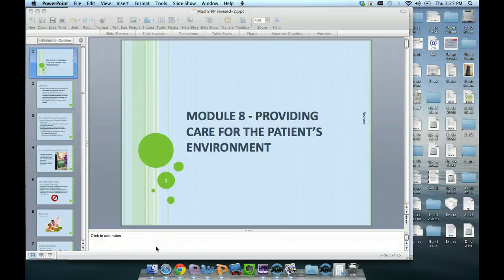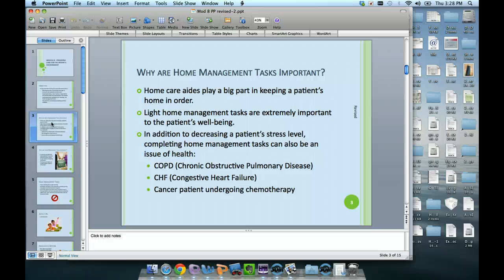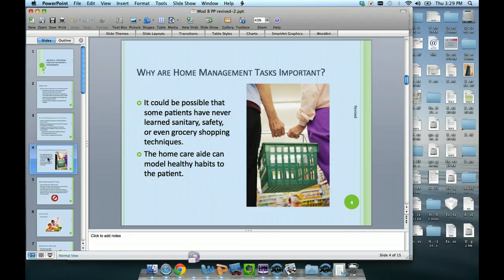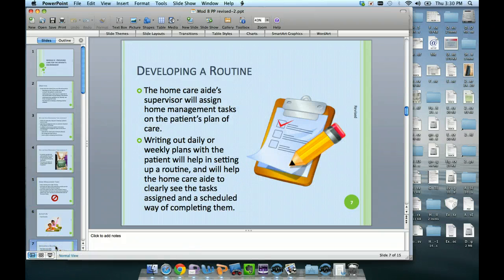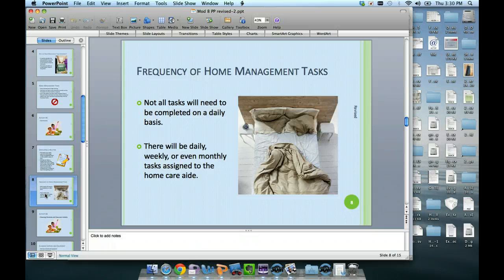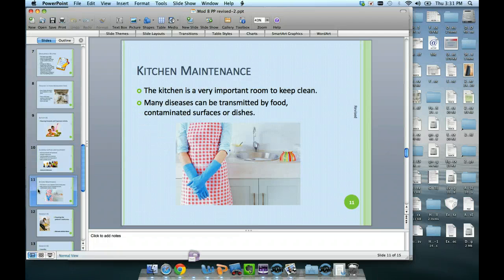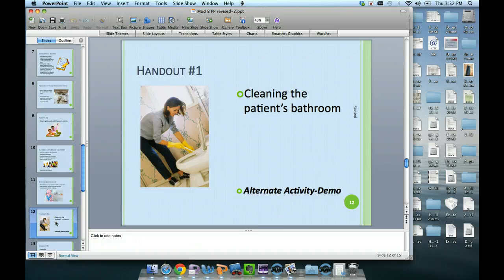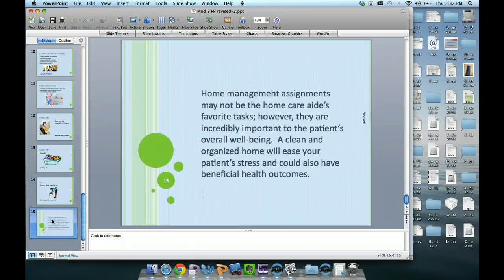Module 8 - Providing Care for the Patient's Environment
A clean home environment is essential to the overall health and well-being og our patients.